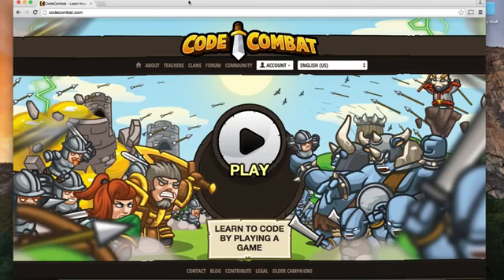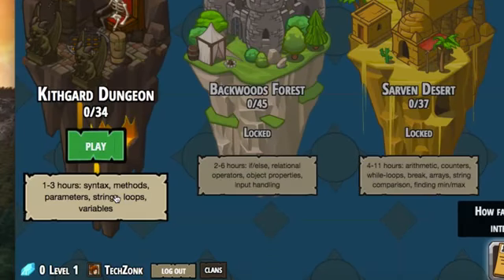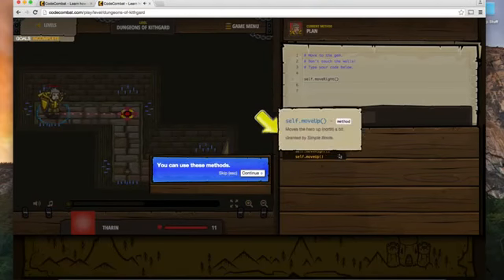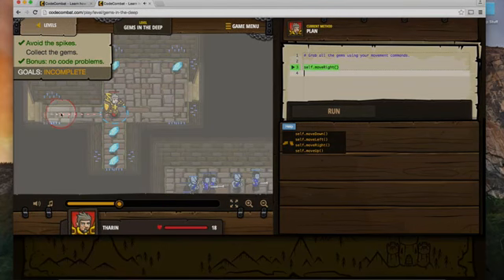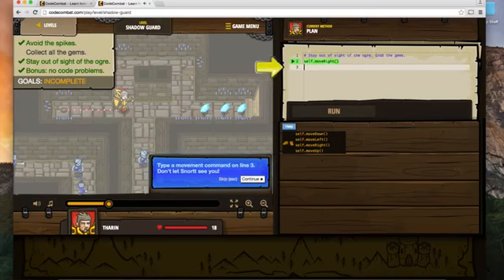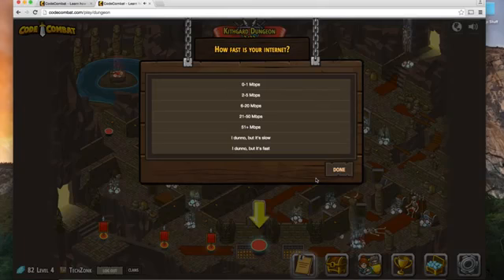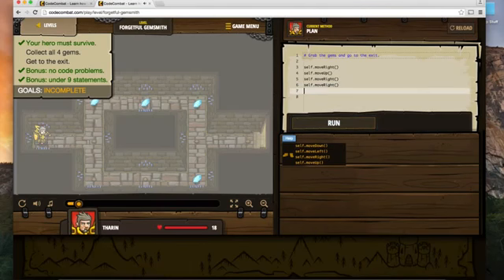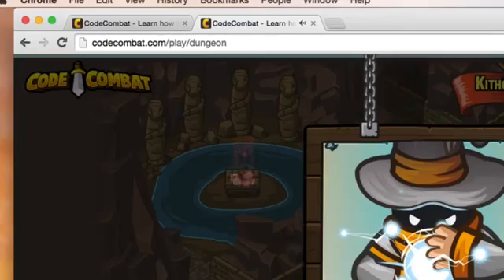Code Combat Introduction